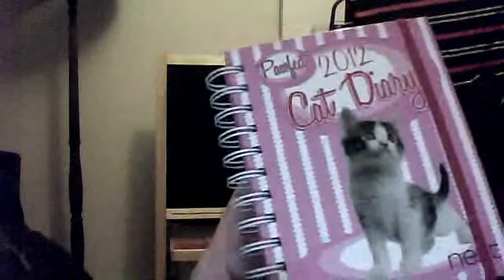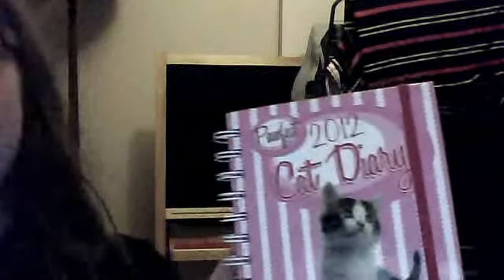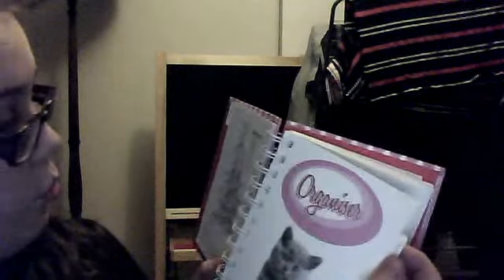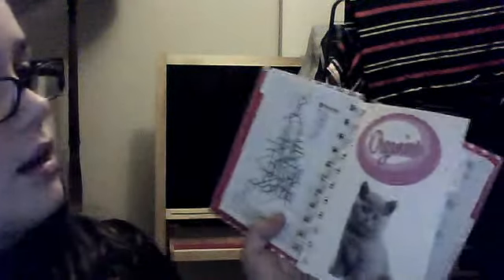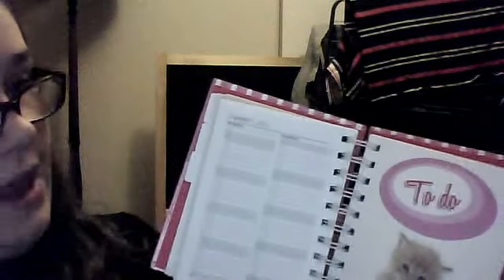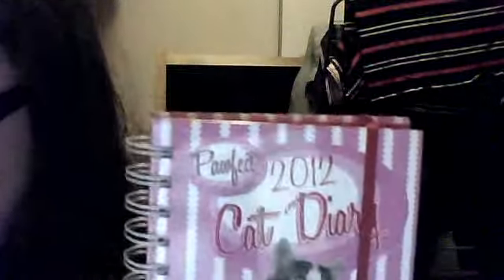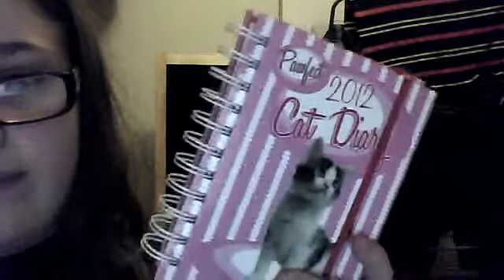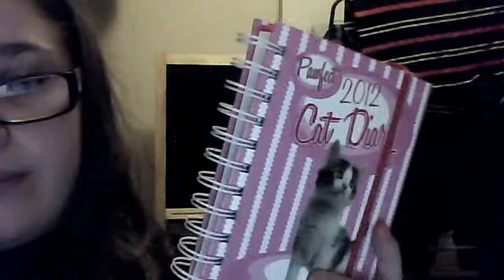My new 2012 Diary!!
Yeah i got it, im gonna use it for school and stuff!